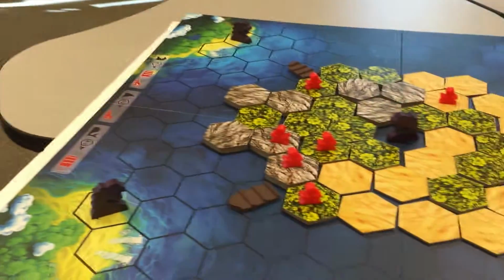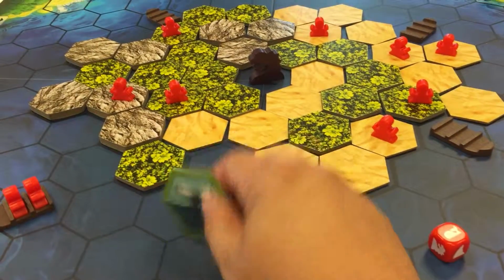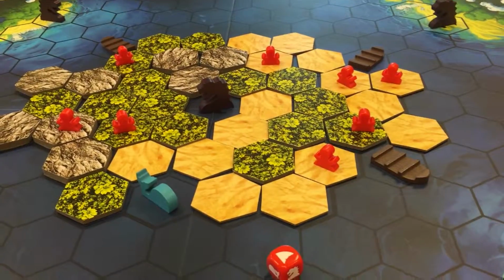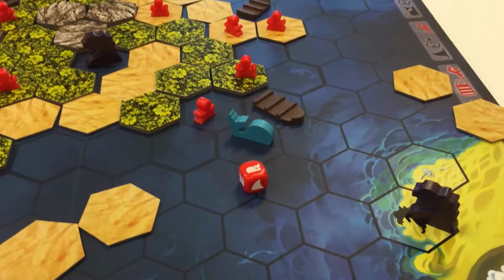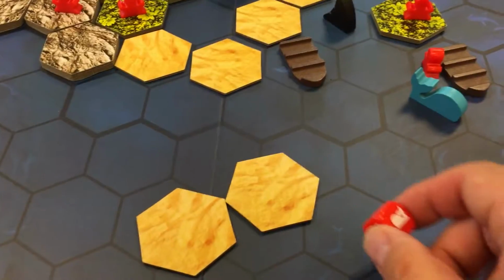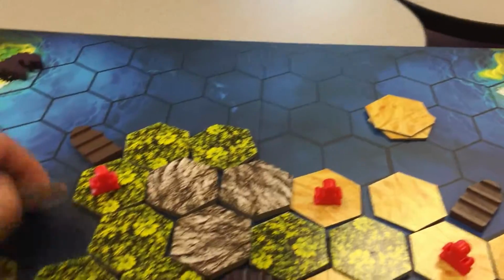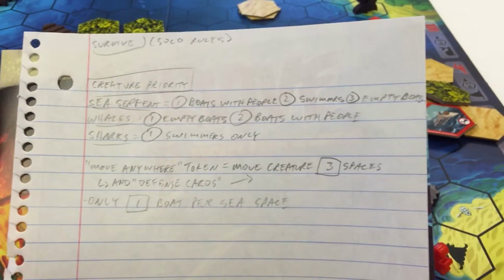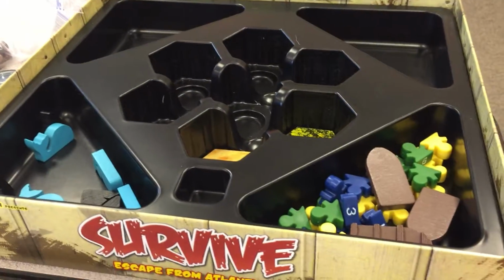SURVIVE!! - Board Game Review and Demo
A truly awesome game. Volume is UP, windows are DOWN on Big Hair Hits every Monday at 8pm